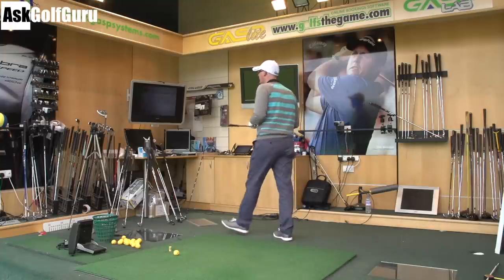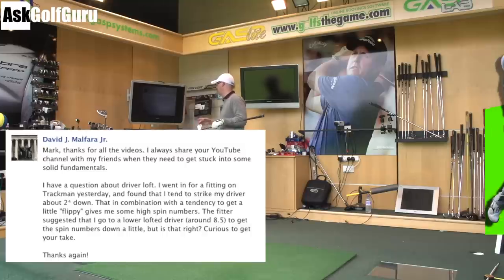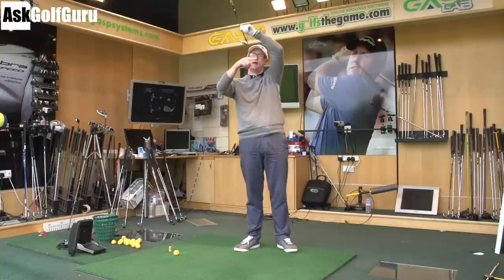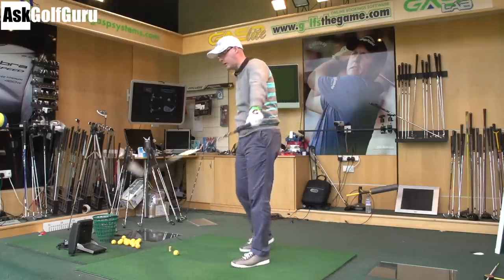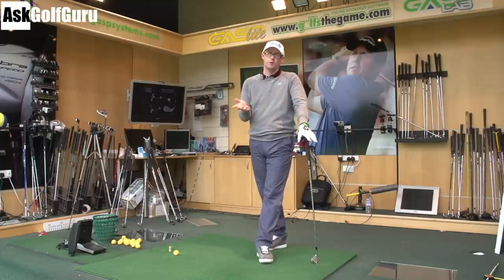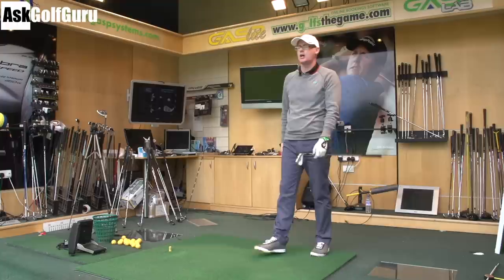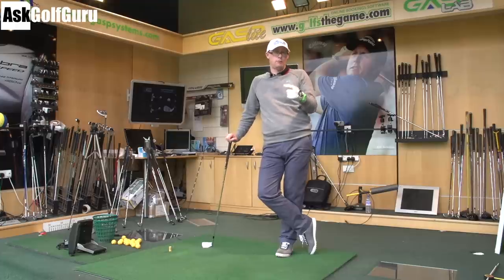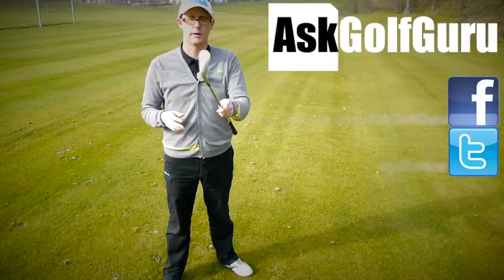What Loft Should You Get On Your Golf Driver AskGolfGuru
What Loft Should You Get On Your Golf Driver AskGolfGuru Mark Crossfield answers more questions this time about loft on your driver. get the best loft for longer straighter golf drives. before you change your loft you need to understand your numbers when it comes to clubface delivery so to get the most from your golf.